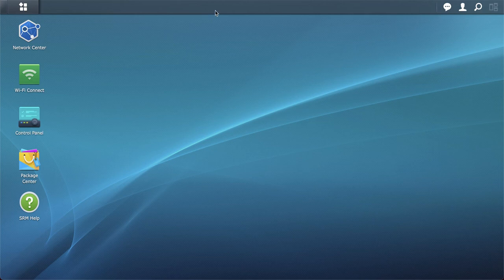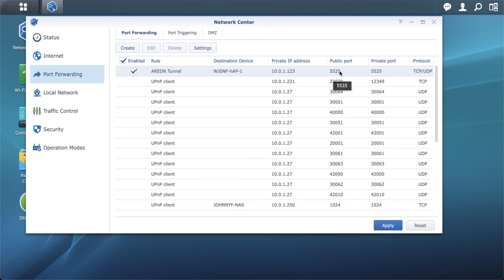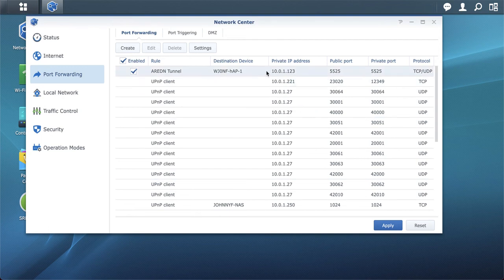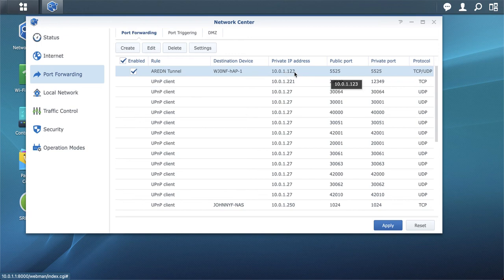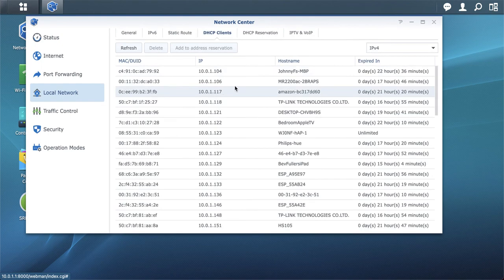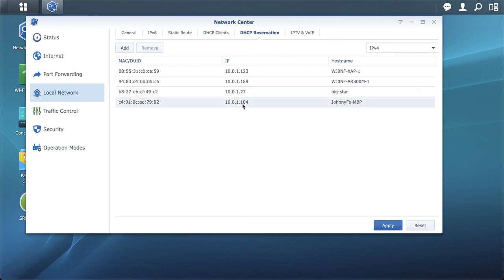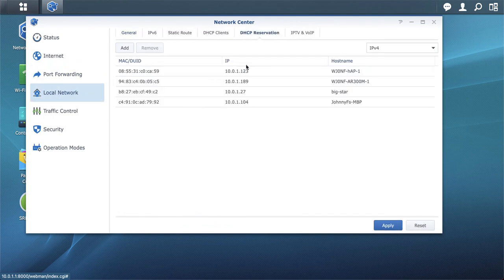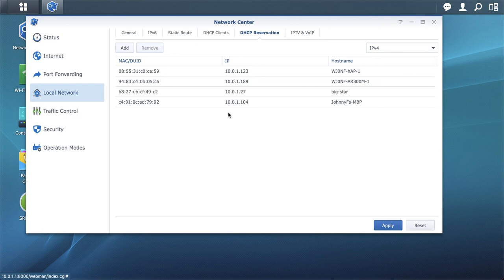AREDN - Tunnel Server Port Forwarding & DHCP Reservation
Here I show you how to setup Port Forwarding for an AREDN Tunnel Server that you want to setup on your home network.  I also describe how to setup a DHCP Reservation for your Node and explain why you want a reservation.